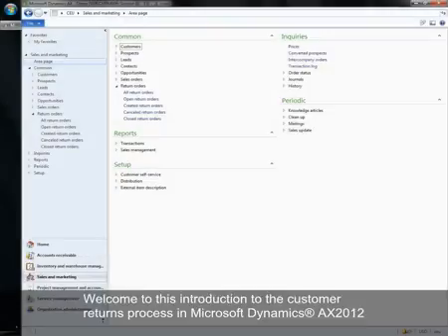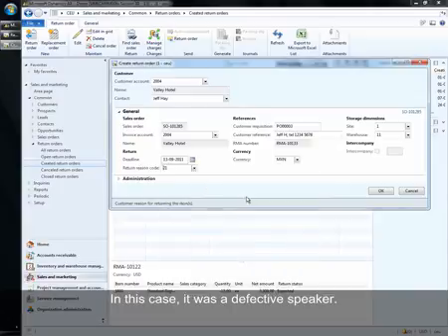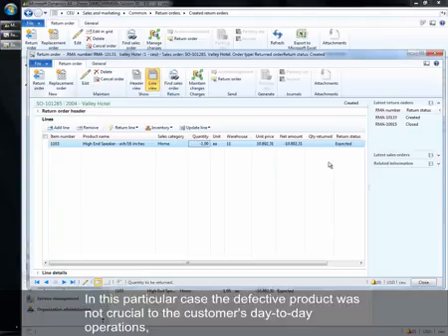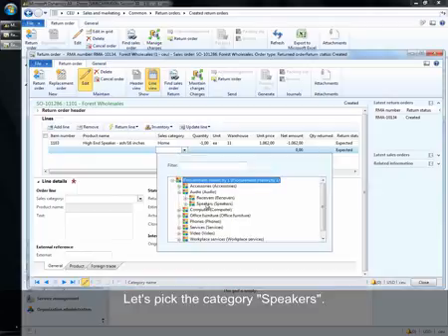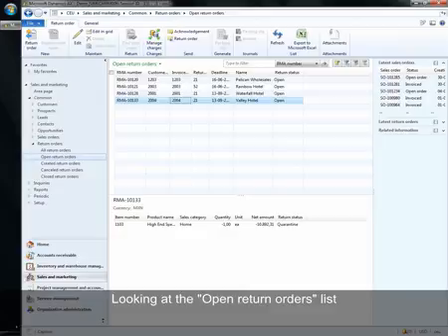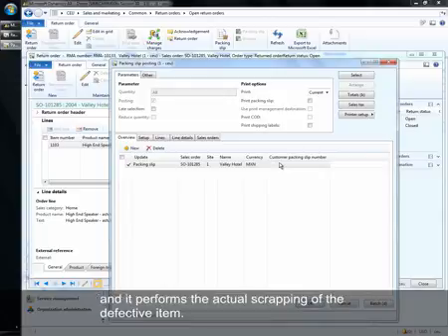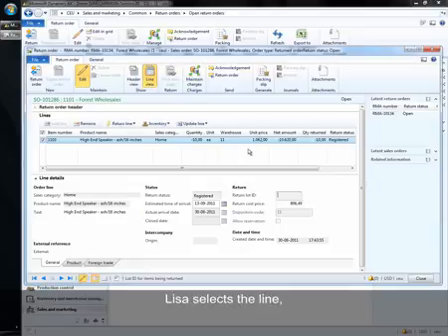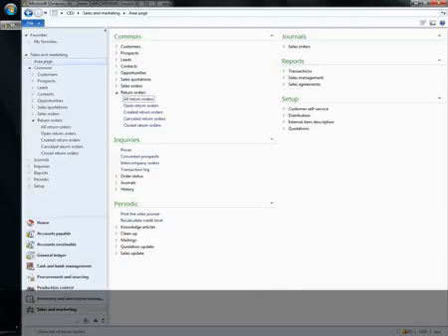Microsoft Dynamics AX: How to Enter and Process Customer Returns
This video walks through the setup and standard processes for customer returns in Microsoft Dynamics AX 2012.